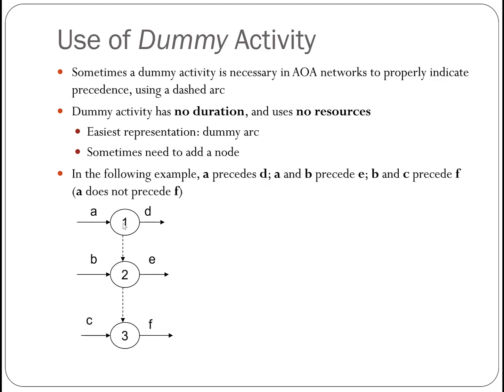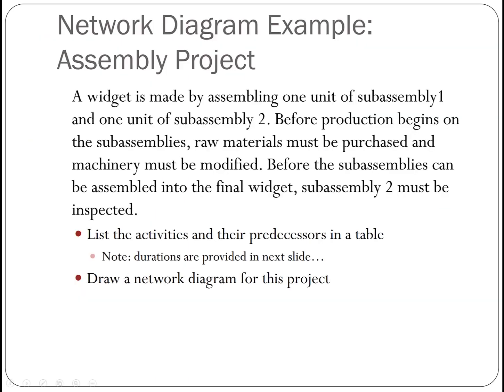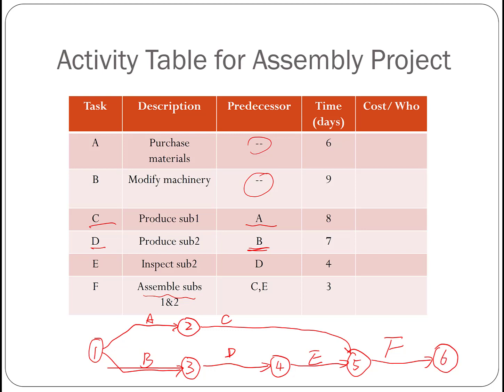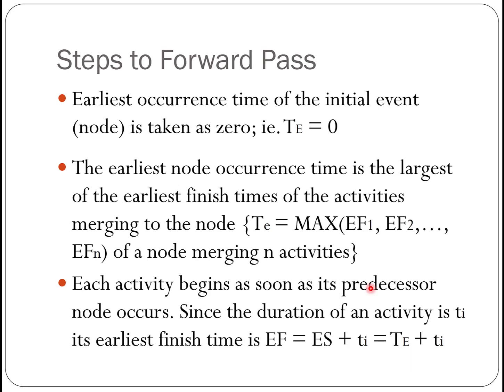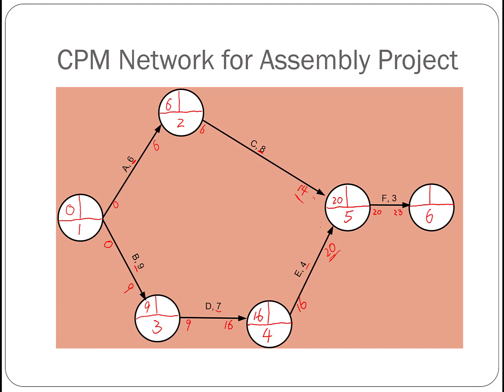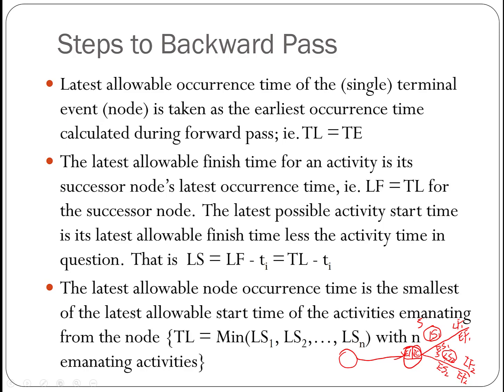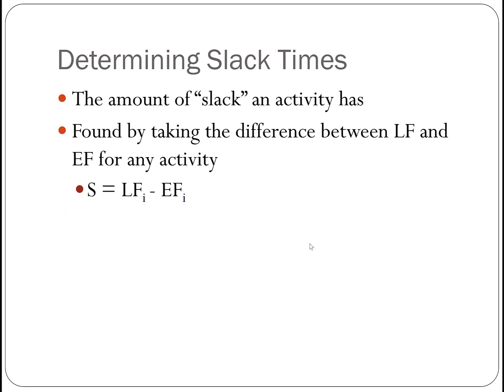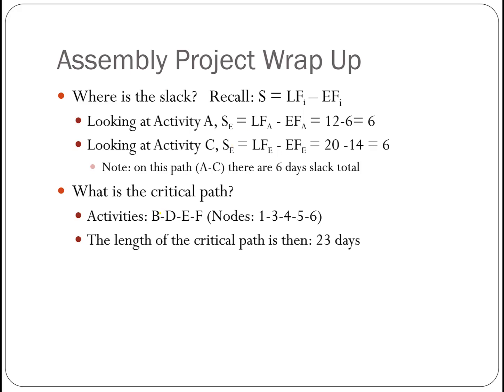Project Scheduling--Critical Path Method part II